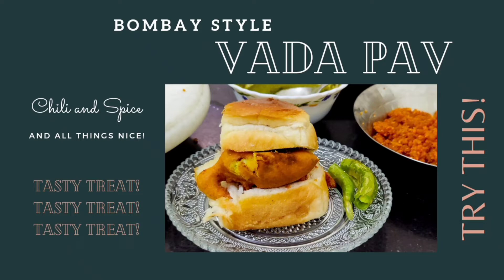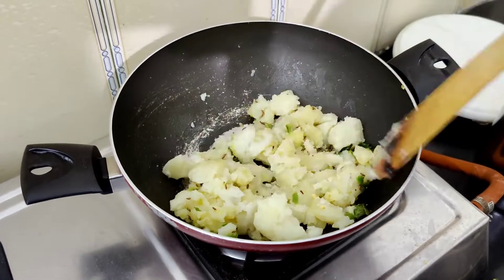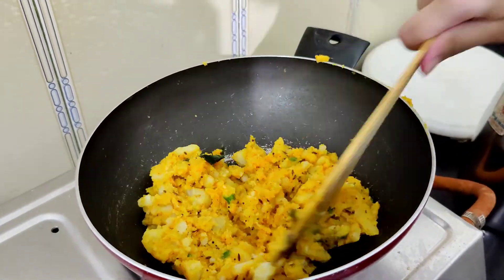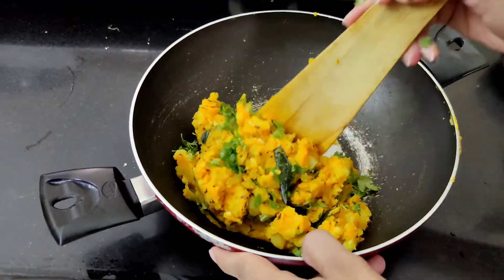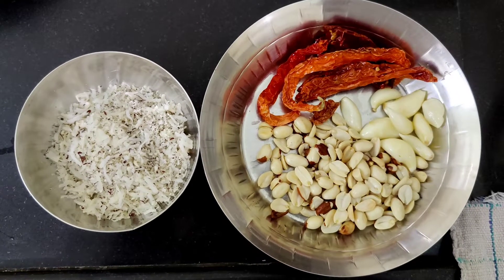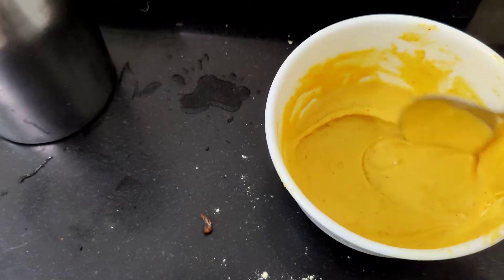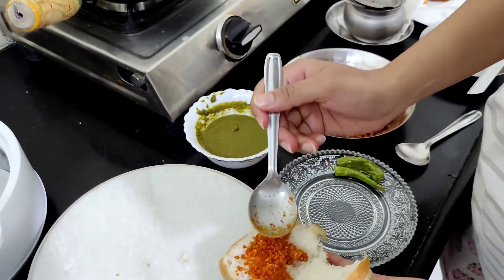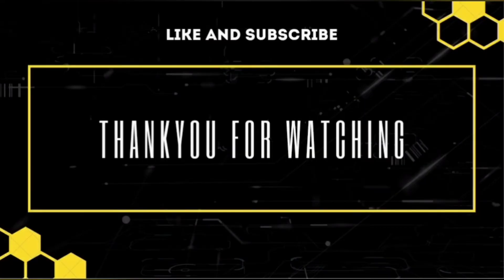Tasty Bombay Vada Pav | Mumbai style Vada Pav | Easy Vada Pav Recipe | Street Food | Batata Vada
Hi everyone!
Today we'll make tasty and delicious Bombay style Vada Pav. It is a famous Mumbai snack. Whenever I wish to eat something spicy, this is my go to snack. I hope you like it :)

INGREDIENTS

For Vada Pav

Pav - 8
Potato -  4 medium (boiled)
Gram flour - 1 cup or 150 gm
Curry Leaves - 1 tsp
Dry Mango Powder - 1 tsp
Ginger Garlic Green Chilli Paste - 1 tsp

For Vada Pav - Sukhi Chutney

Dry Coconut - 1/2 cup or 50 gm (grated)
Dry Red Chili - 4-5
Garlic clove  - 8
Groundnut (Mufli)  - 1/2 cup